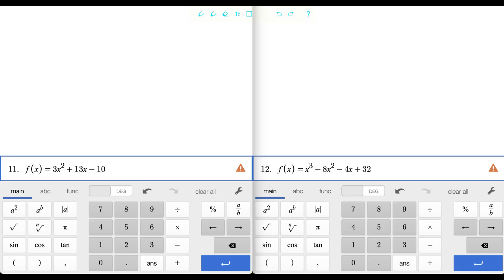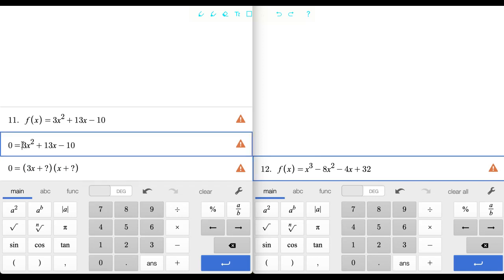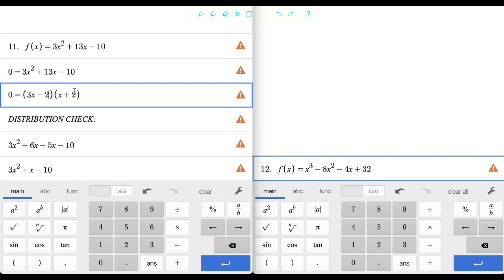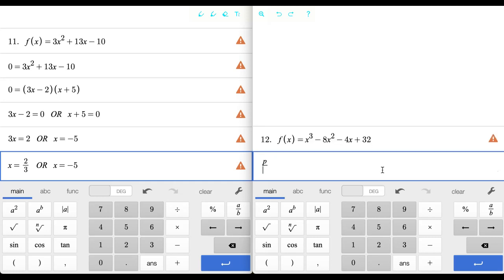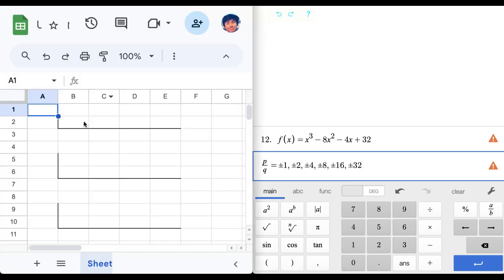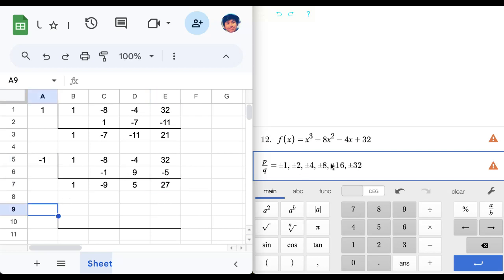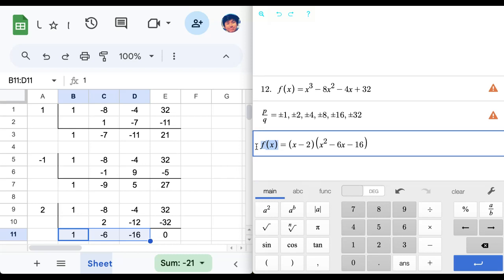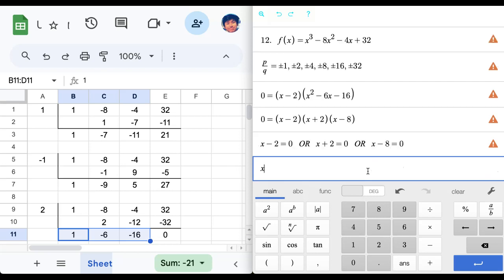Trig/Pre-Calc Semester 2 Final Review #11-12